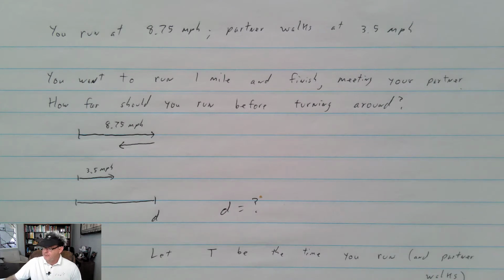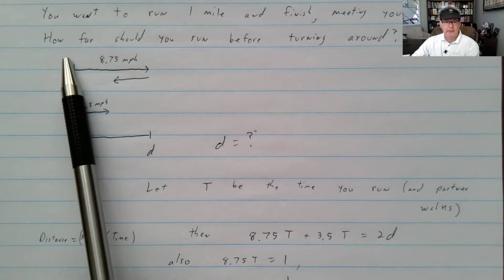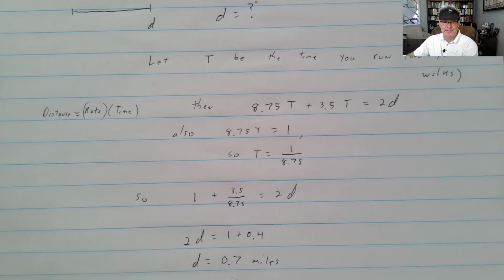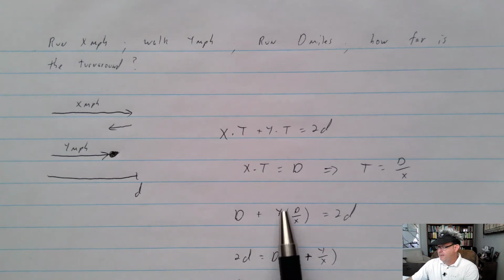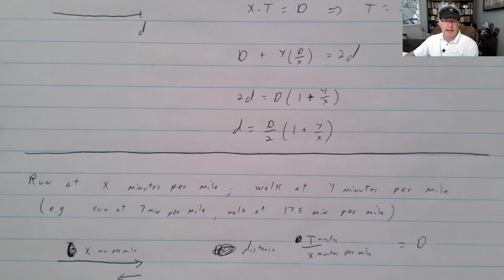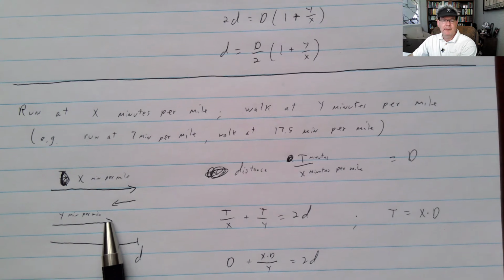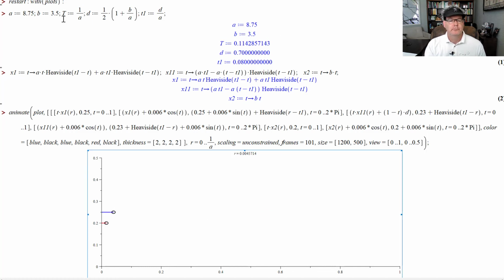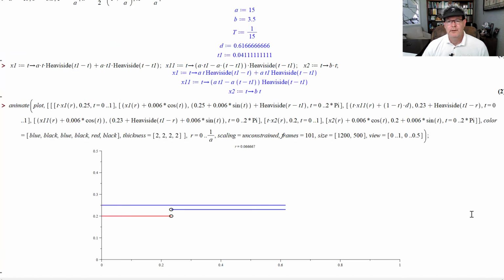Running with a walker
Find the turnaround distance for a faster runner to meet a slower runner/walker.